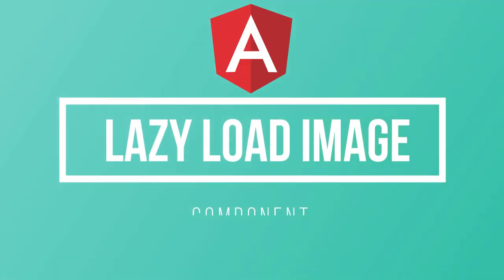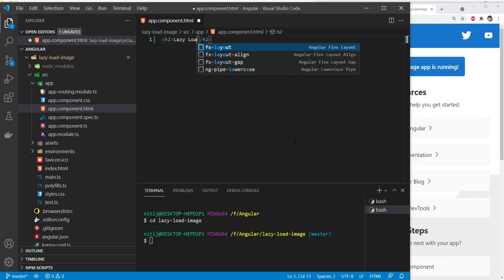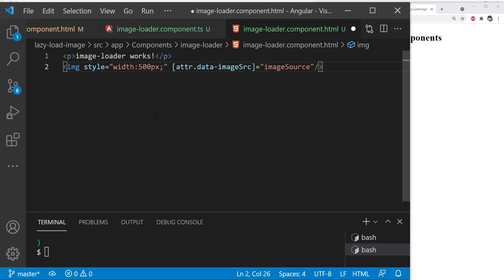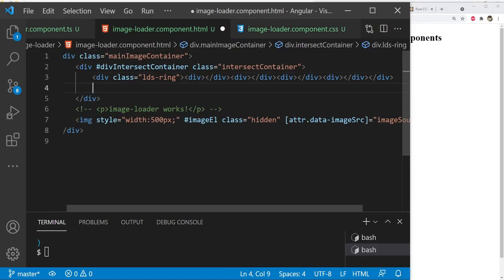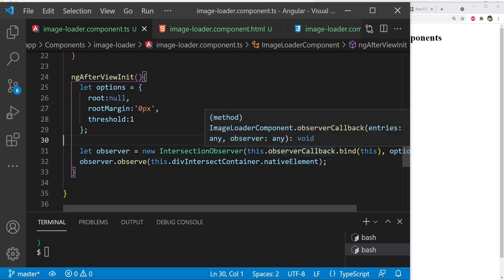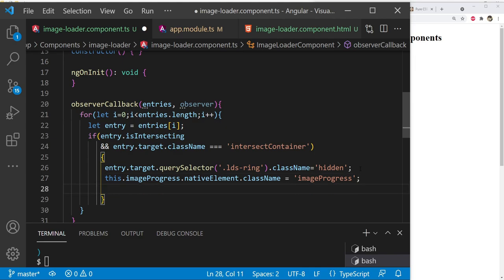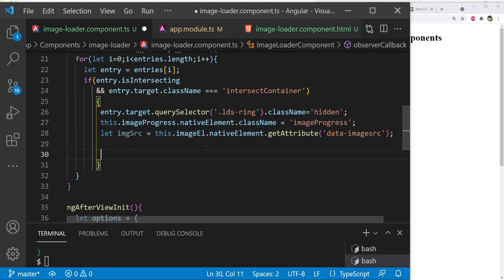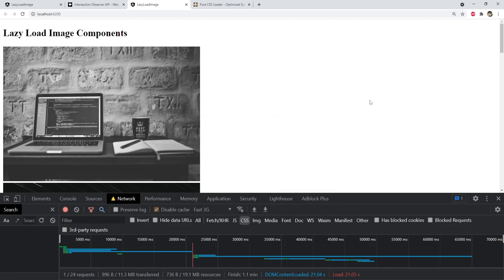Lazy Loading Images in Angular with a Progress Indicator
In this video, we'll walk through the process of implementing lazy loading for images in an Angular application. Lazy loading can significantly improve the performance of a website or application by only loading images as they are needed, rather than all at once.

We'll also show you how to add a progress indicator to provide feedback to the user as the images are being loaded. By the end of this video, you'll have a better understanding of how to use lazy loading to optimize the performance of your Angular application and improve the user experience.

Chapters:
[00:00] Introduction
[00:38] Finished Code Overview
[01:10] Code Intro
[01:25] Setup Angular App in VS Code
[04:51] Create a New Component
[15:41] Intersection Observer Intro
[20:27] Intersection Observer Callback
[30:03] Testing
[31:43] Conclusion